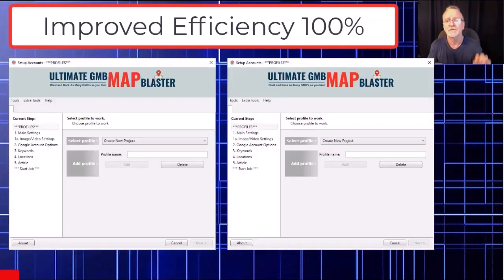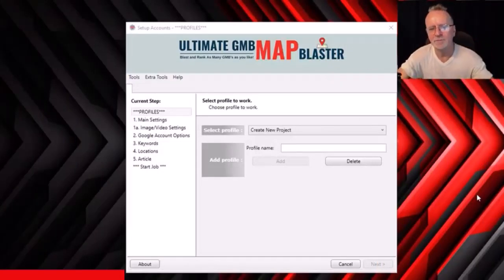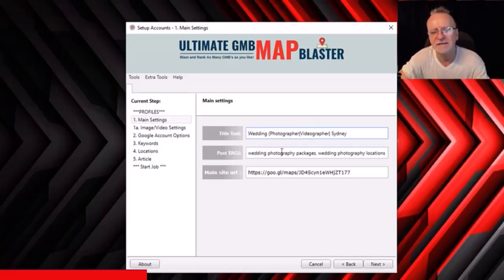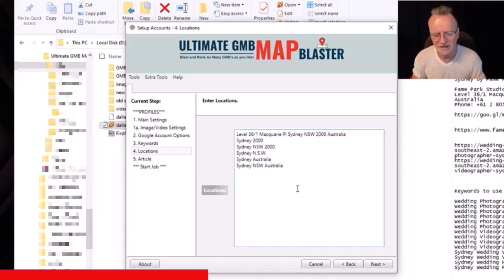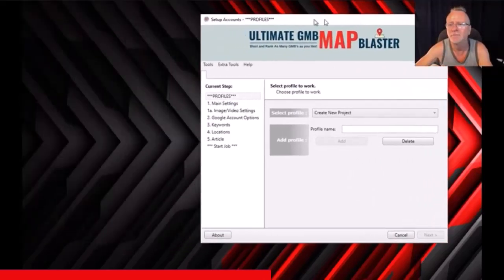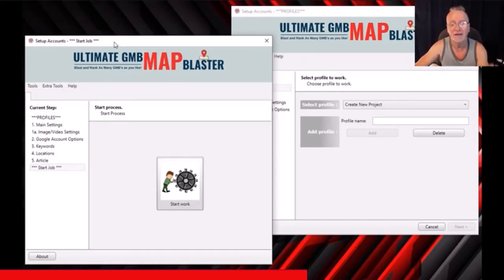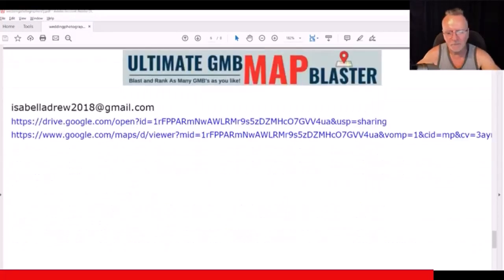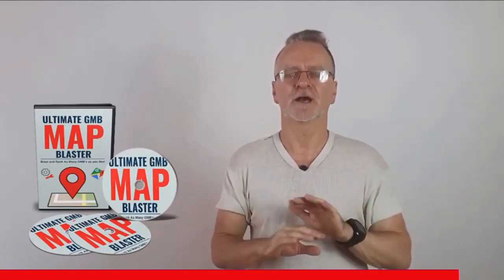New 2023 Edition Ultimate Maps Blaster Software 2 X Softwares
See how you too can rank your GBP's easily in any location.
Increase your rankings, increase your traffic, increase your views.

You can run up to 4 copies of this amazing software.

Each map is created using your image content, YouTube video content and spun article content.